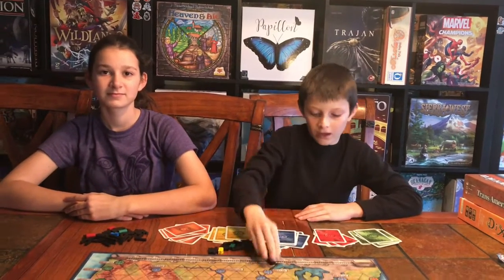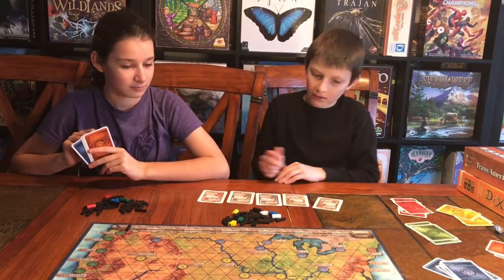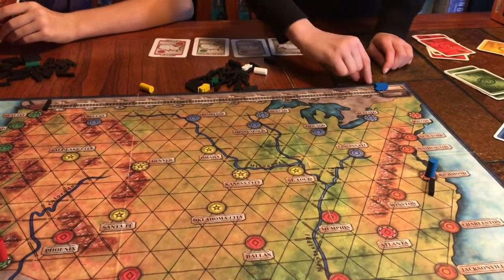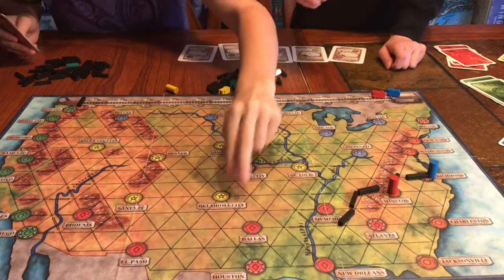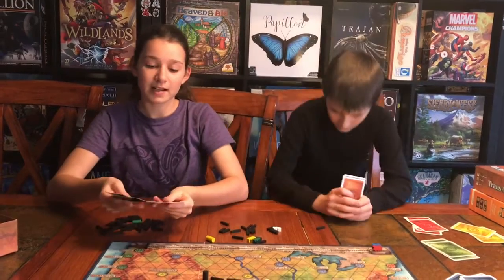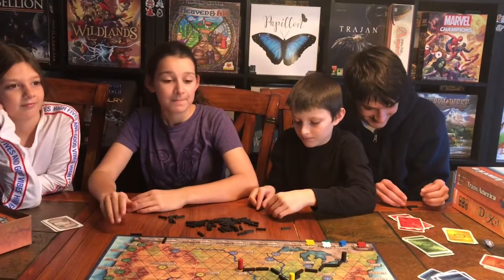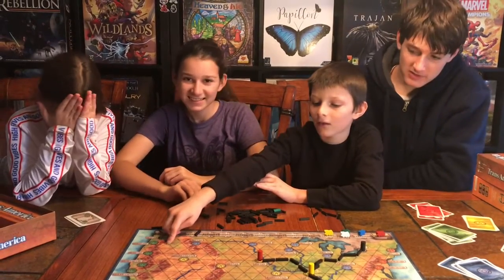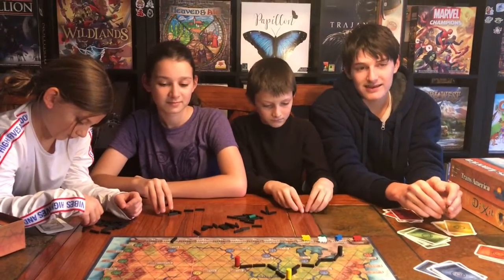Trans America Review